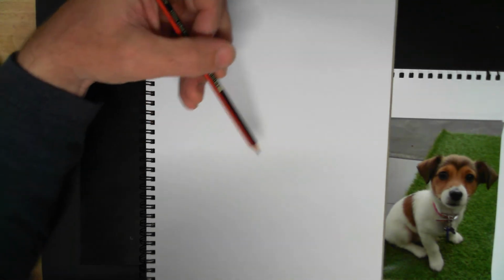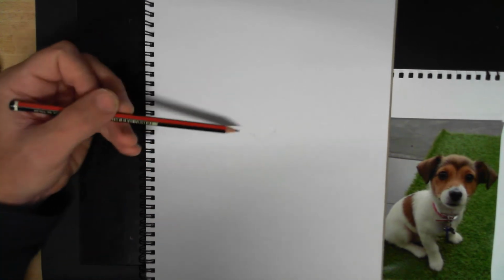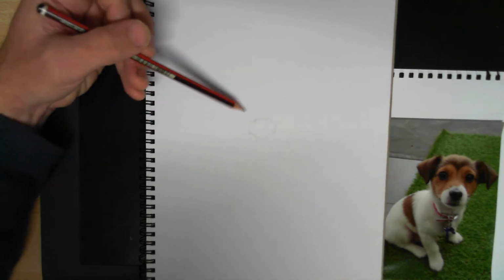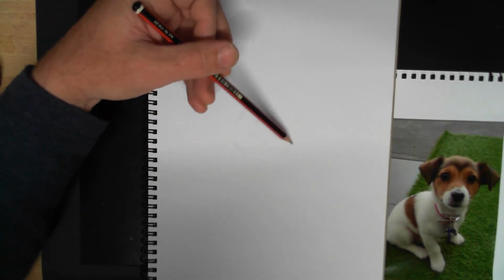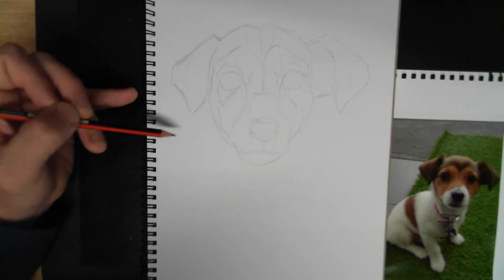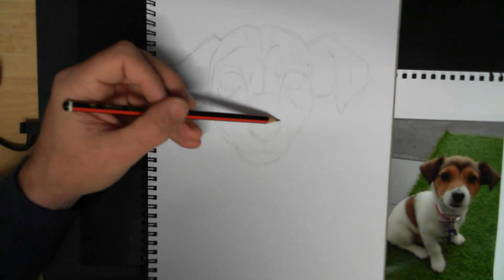How to draw your pet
Join me as I show you how to get started drawing a pet portrait! In this promo video i show the basic block in that starts our drawing. The full tutorial runs for an hour. I have video tutorials and online art classes for sale.